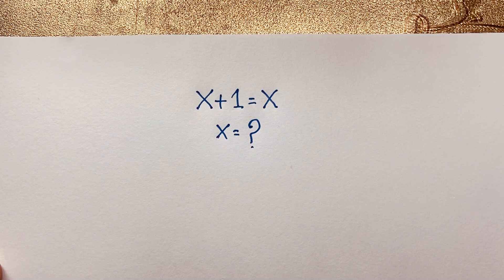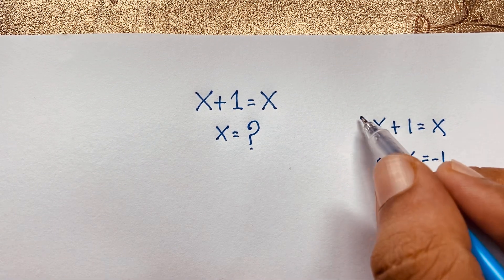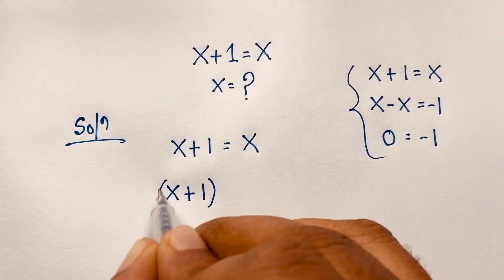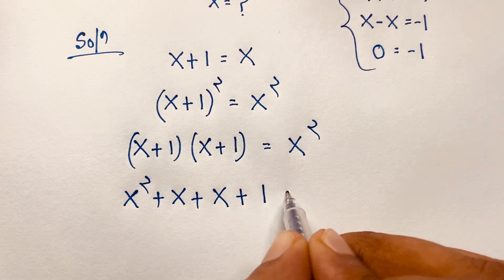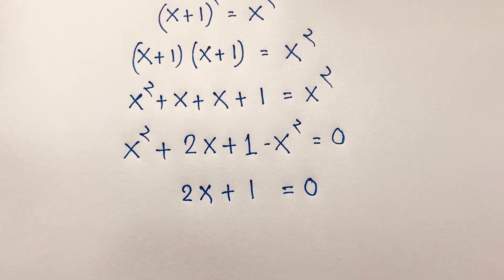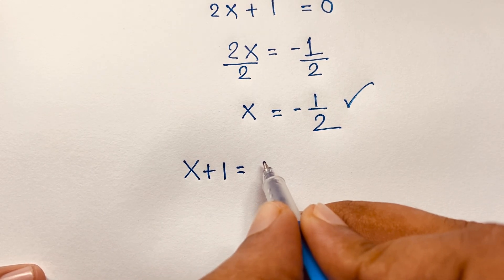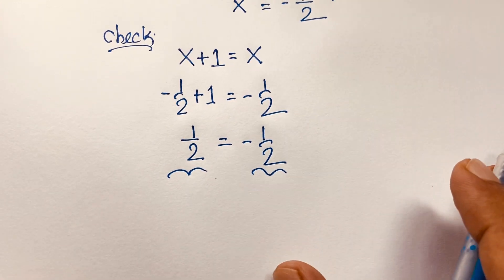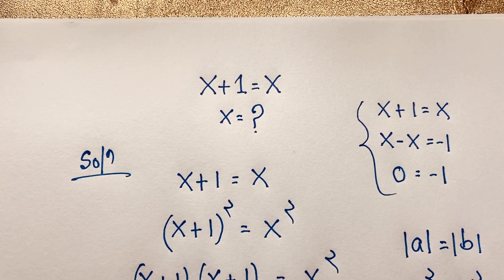The biggest pitfall of the maths olympiad question | X+1=X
Hello everyone ,Welcome to Rashel's classroom. In this video i solve a tricky beautiful maths problems. Find the value of X?  Its just for fun!